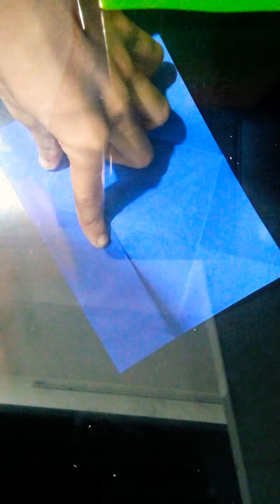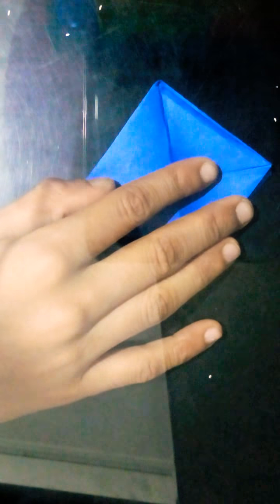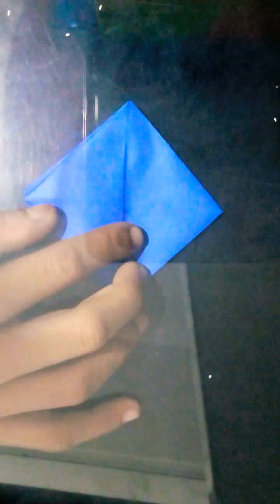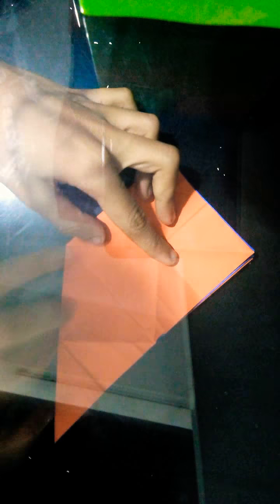Flaming cootie catcher 5in one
You will I will make